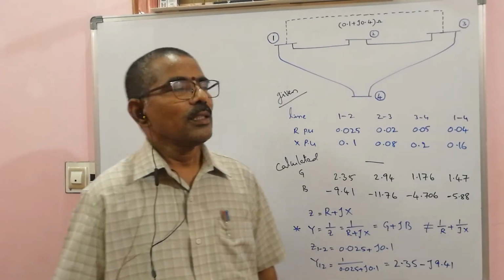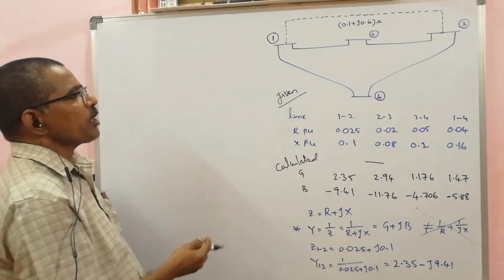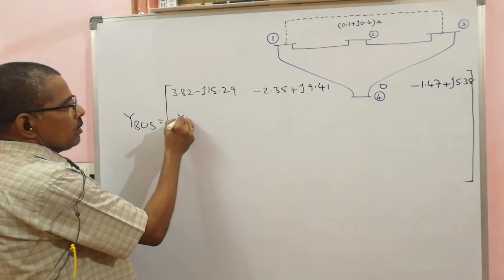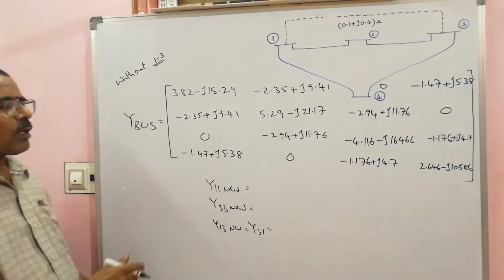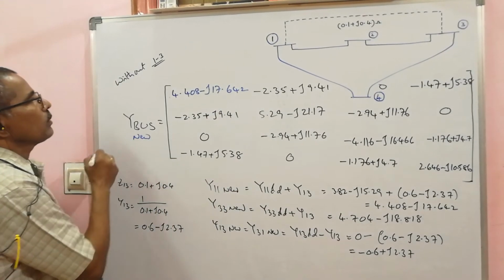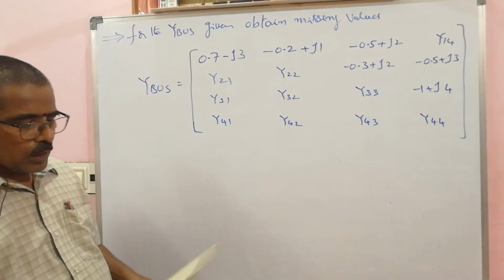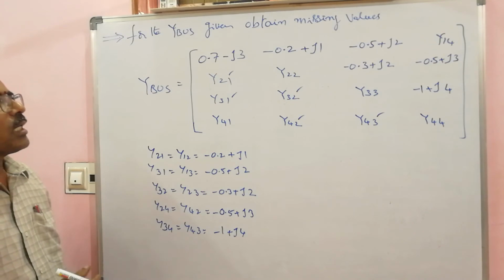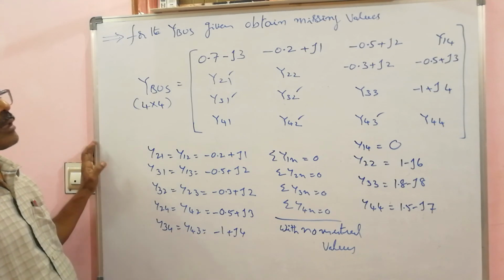PSA Lecture -16: Ybus Problems - Worked out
Power System Analysis Lecture video on Ybus Worked out Problems using Direct Inspection Method.